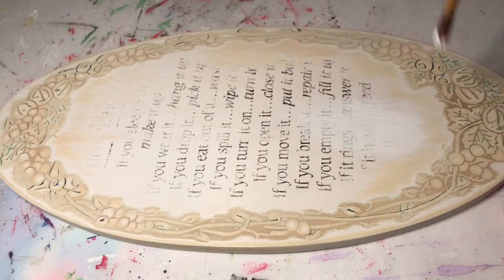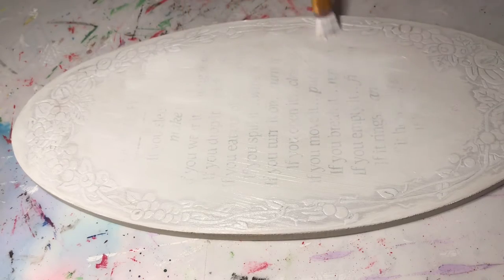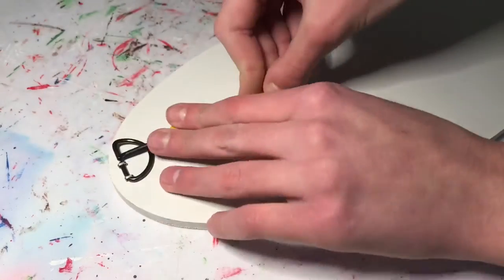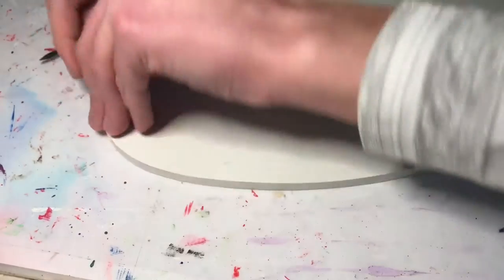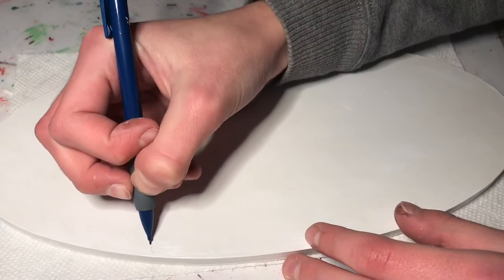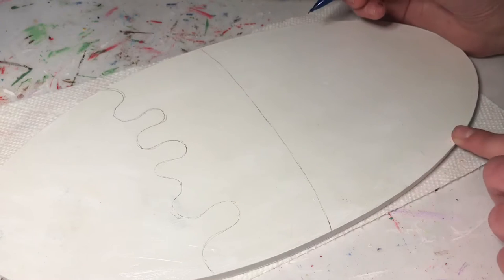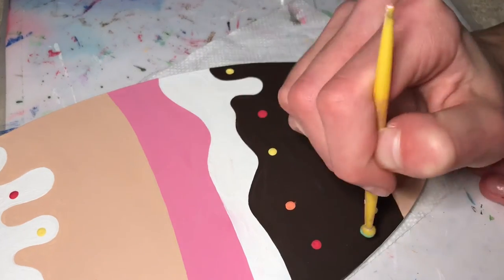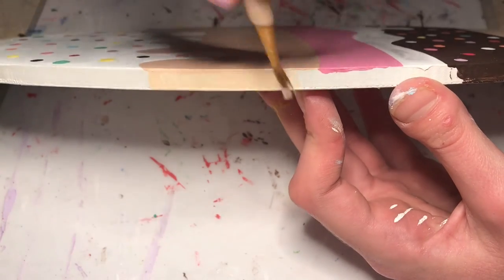Painting on a Thrift Store Find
Hey guys! Today I’m going to be doing a video inspired by Moriah Elizabeth. I’m going to be giving a makeover to an old object that I found at a thrift store. I’m also going to be using Moriah’s latest squishy design, the dessert burger, to decorate this object. If you want to see the video where Moriah made the original dessert burger, go to her latest squishy makeover video. Anyways, I hope you guys enjoy this video!